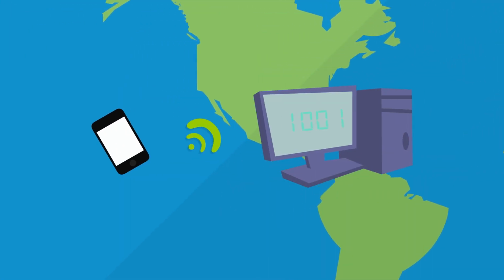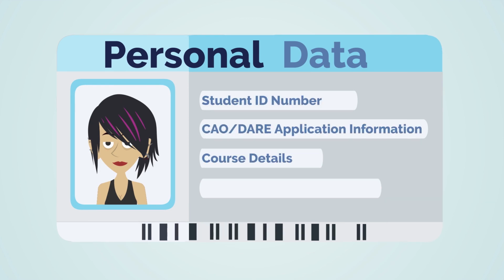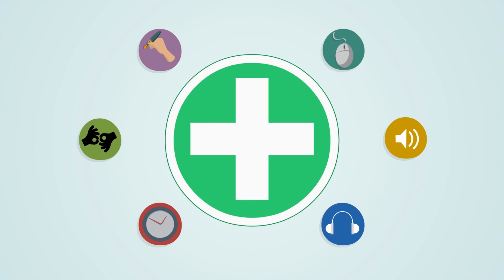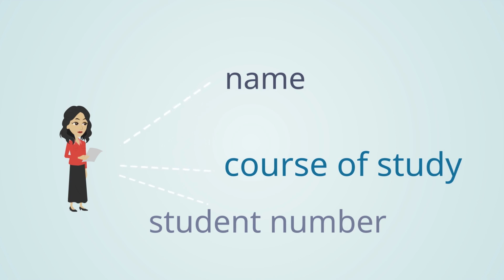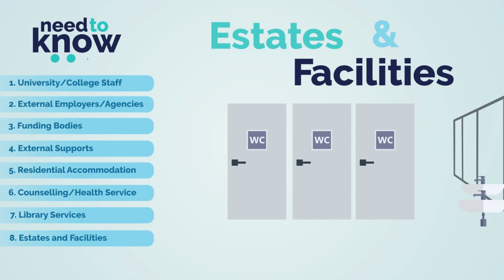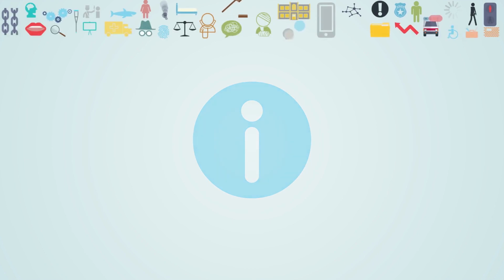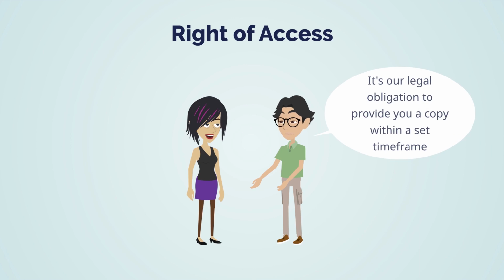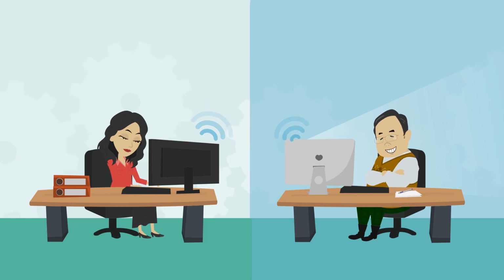Students with Disabilities - How colleges use your data!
Video for Irish college students with disabilities on how and why colleges process your data and what your key rights are regarding data protection and the GDPR.